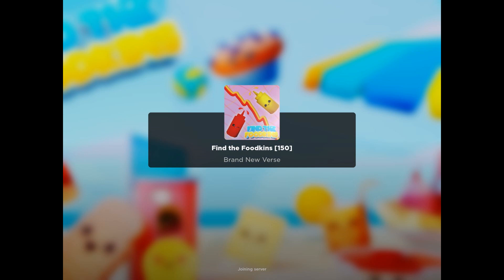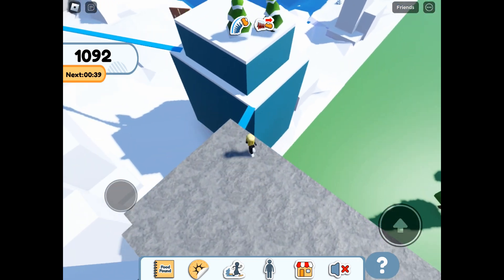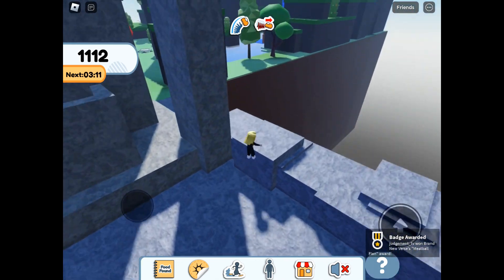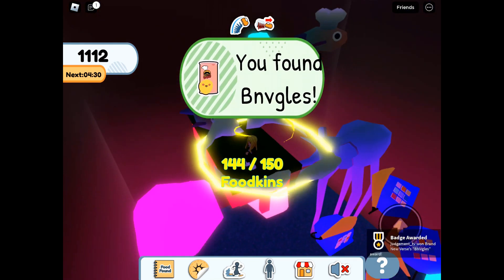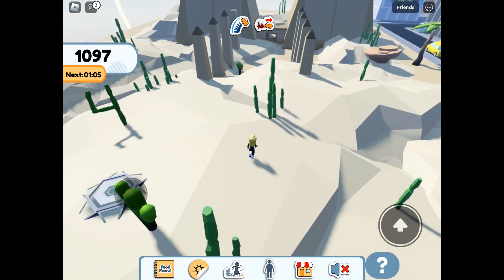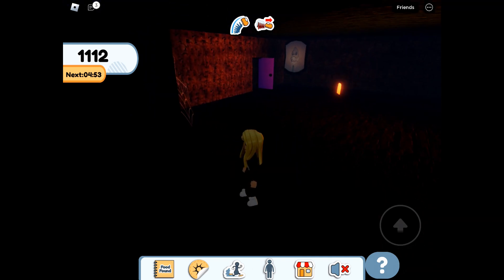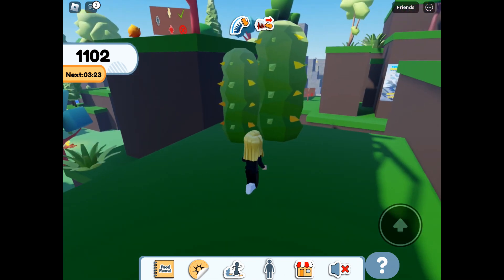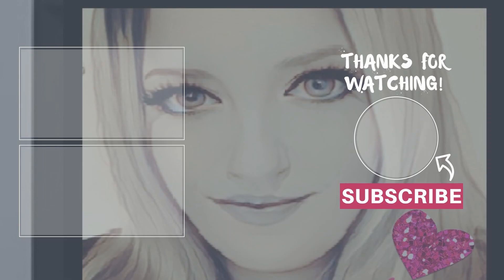New Foodkin Locations in latest Update (150) Find the Foodkins on Roblox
In this video I will show you the 10 new Foodkin Locations in the latest update (150) in Find the Foodkins on Roblox

Order List
Ketchup
Blueberry Muffin
Meatball Flan
Banana Split
Bnvgles
Ravioli
Salmorejo
Toast
Mustard
Orange Juice